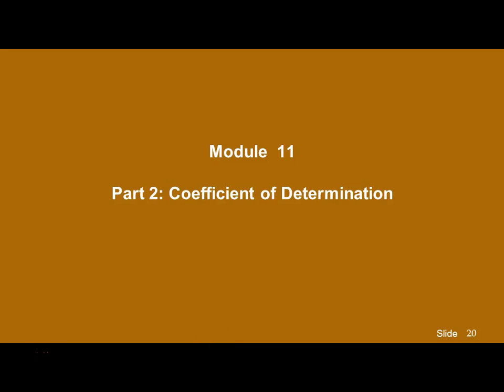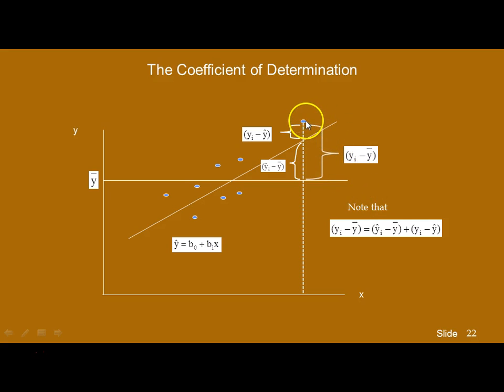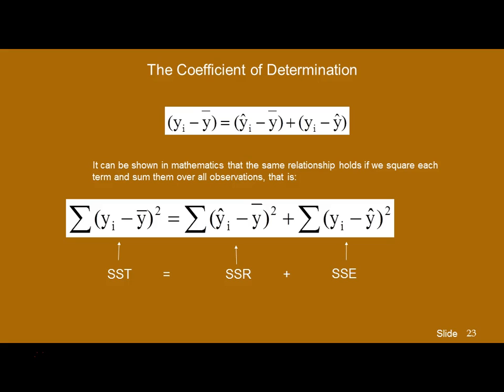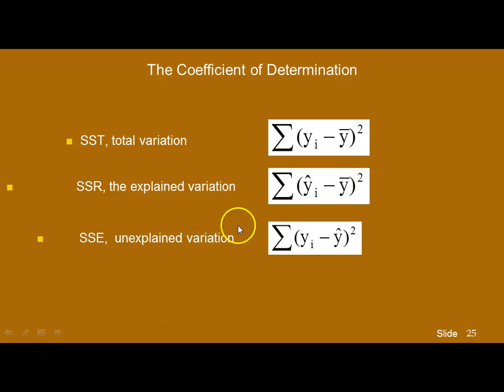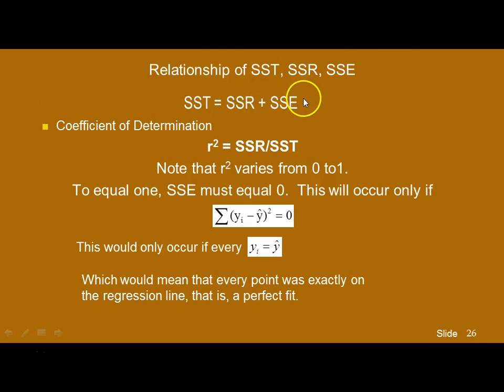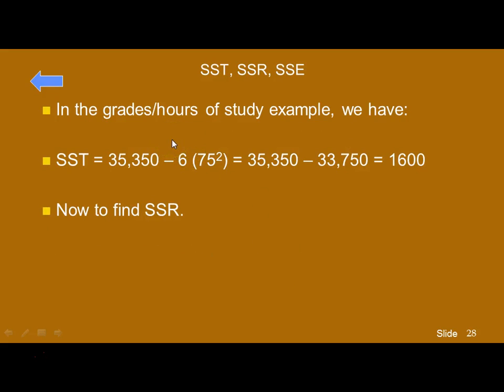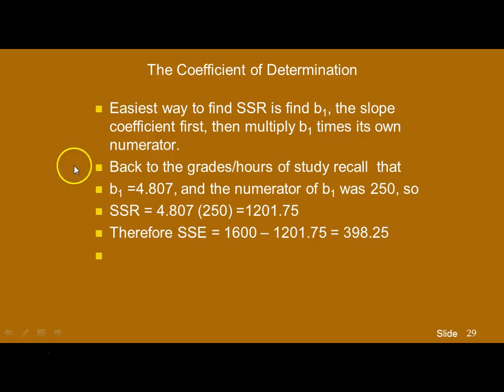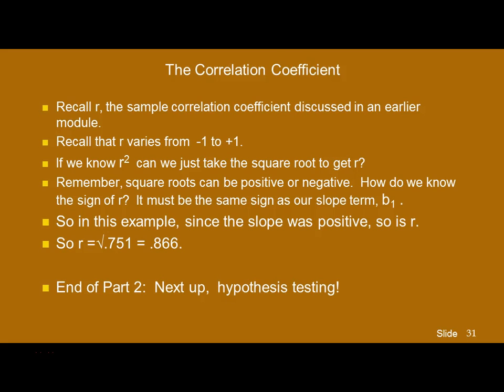Module 11 Part 2 Coefficient of Determination